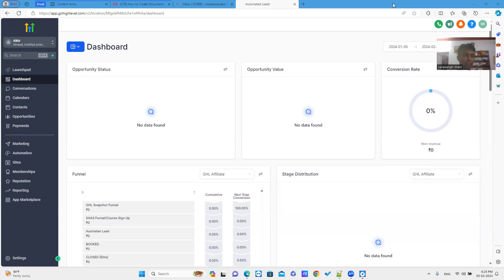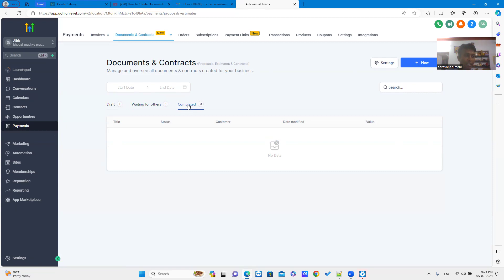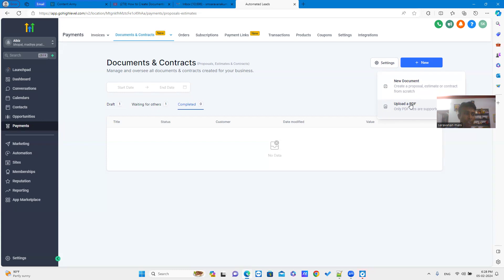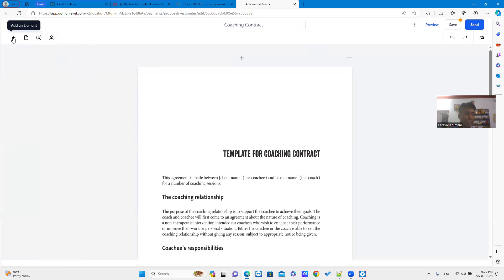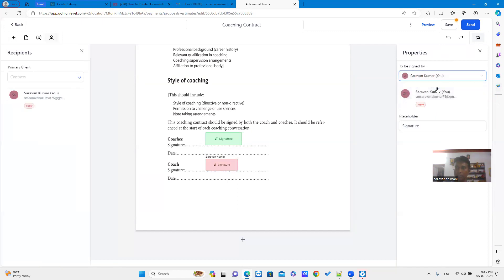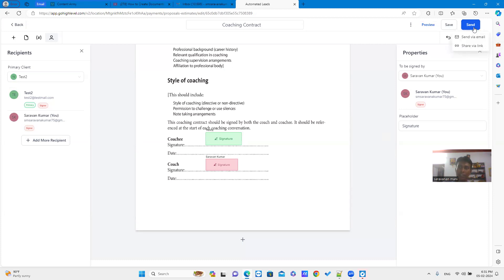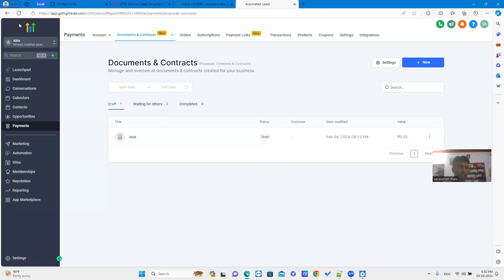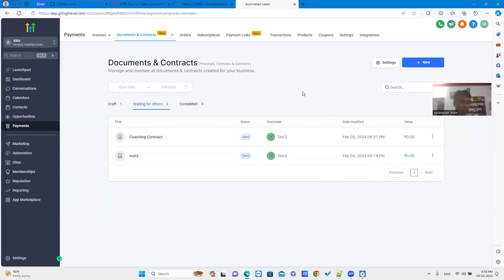How to Create Documents by with a PDF in Documents and Contracts